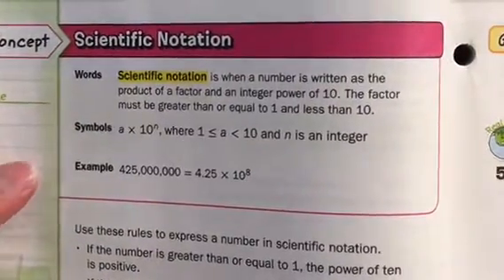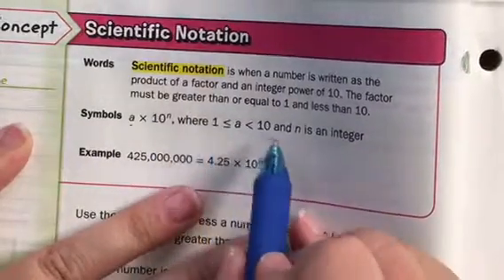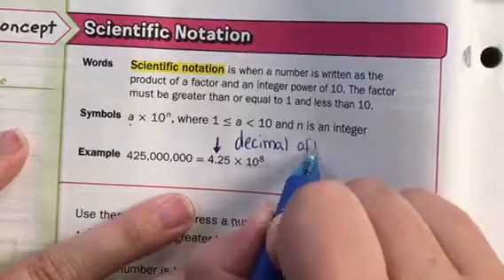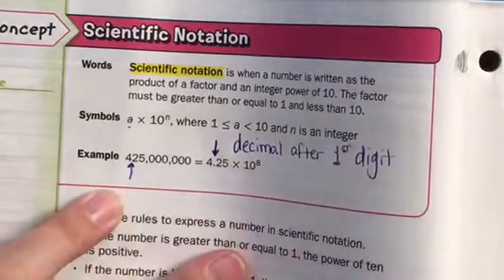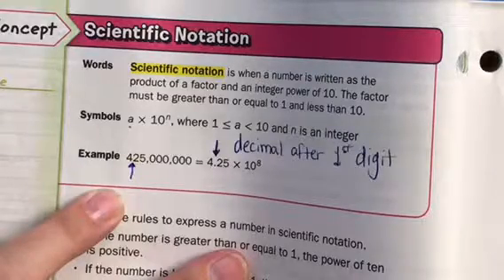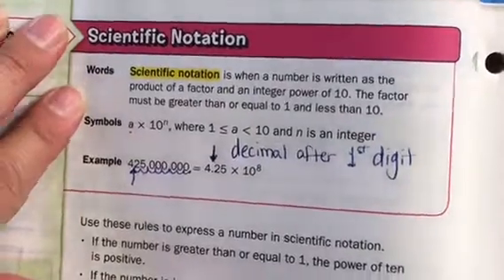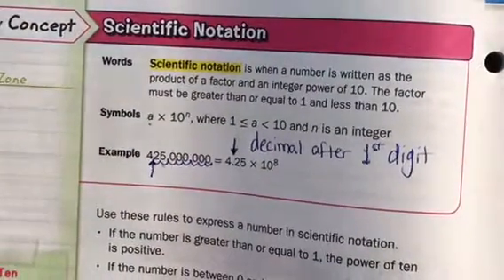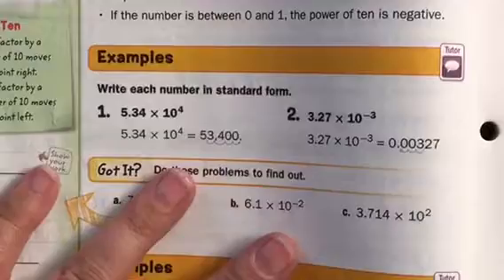Math 8 Ch 1 Lesson 6 Scientific Notation Part 1 of 2